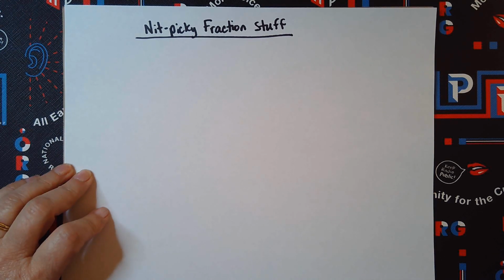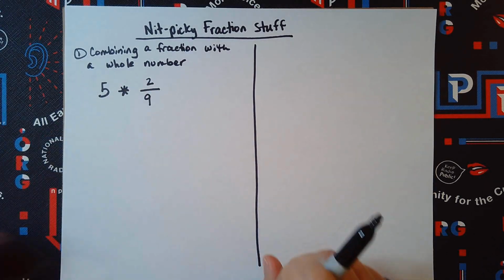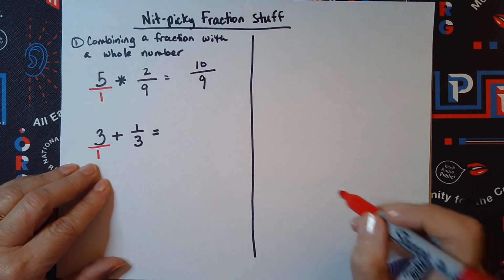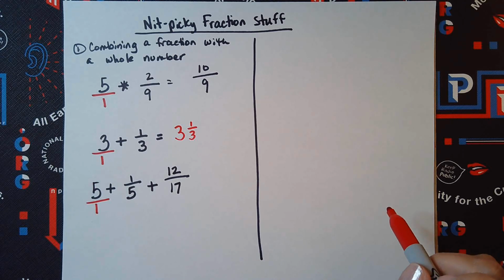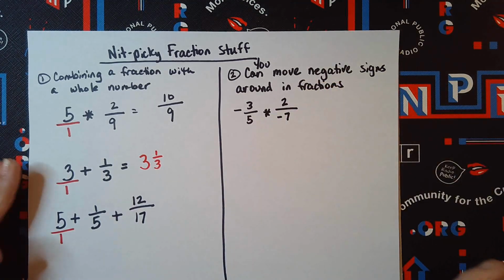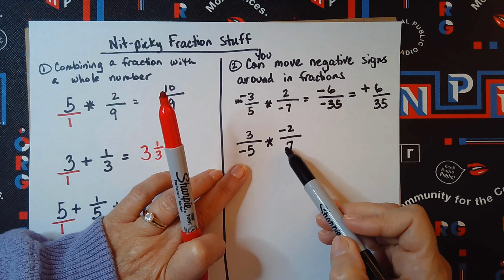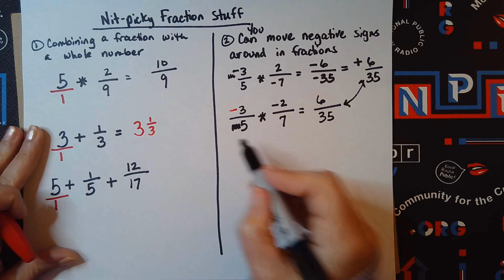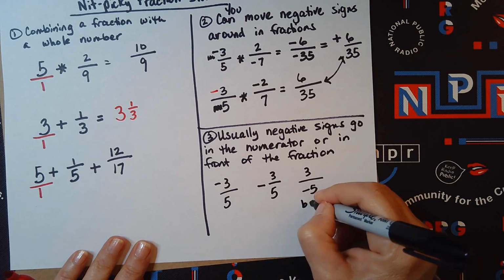Nit Picky Fraction Stuff